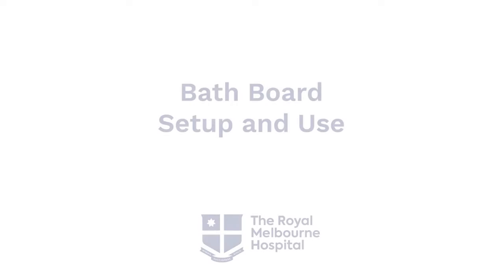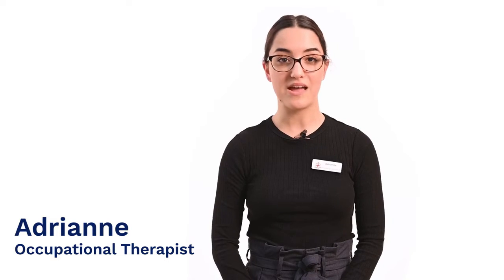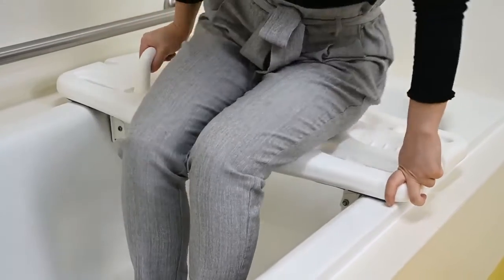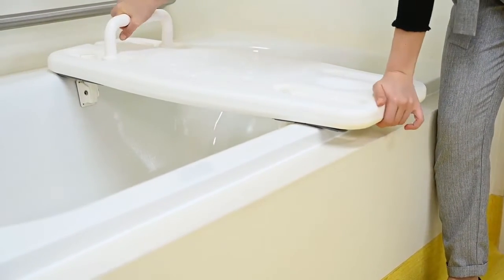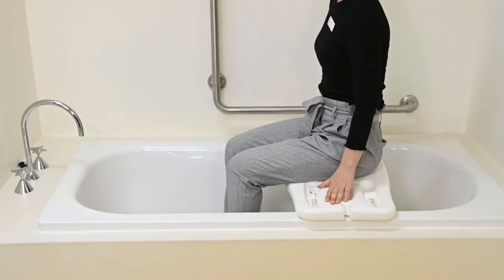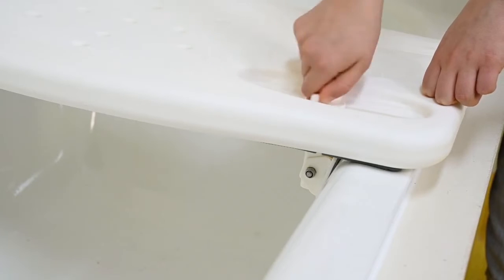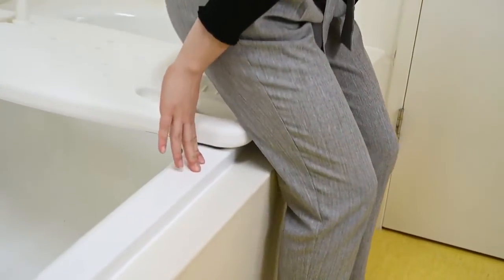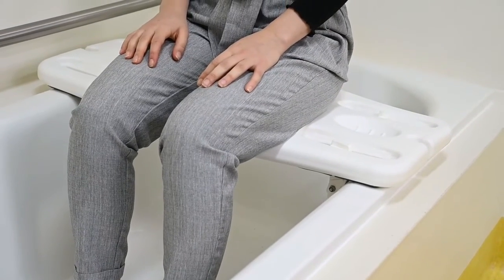Bath board - set up and use (with audio descriptions)